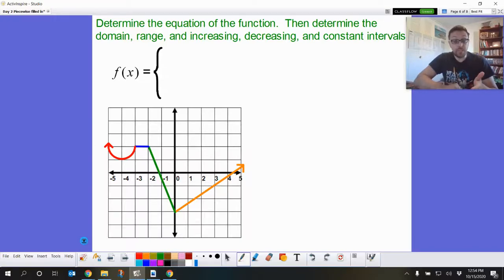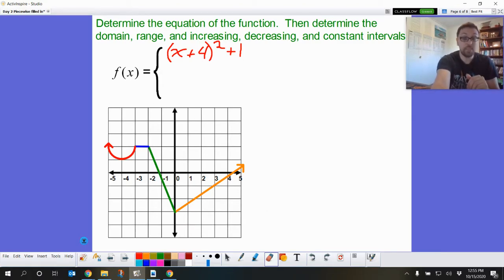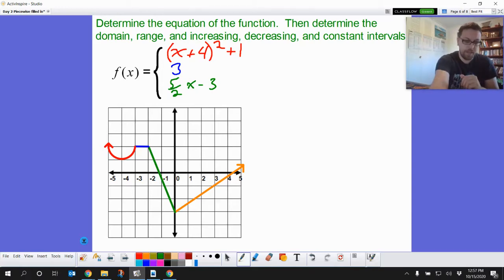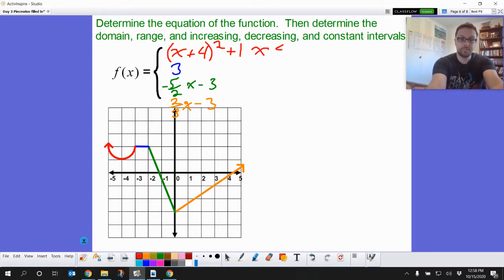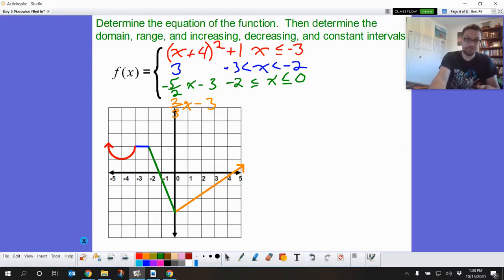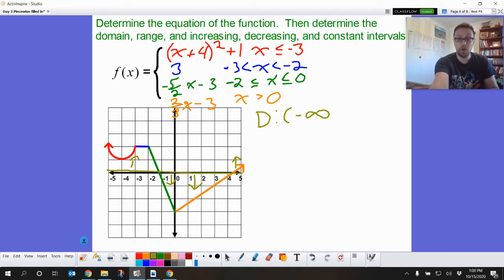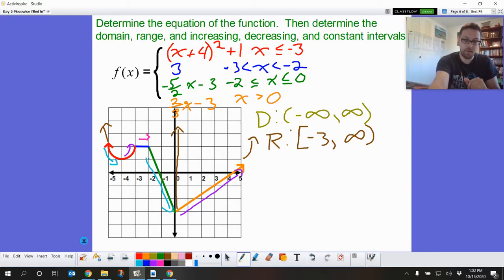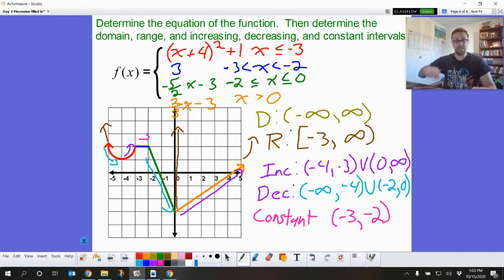Sec 3-2 Piecewise Functions Part 2 - PreCalculus